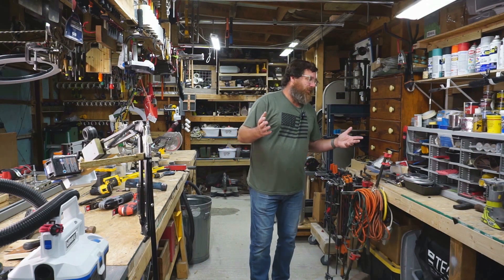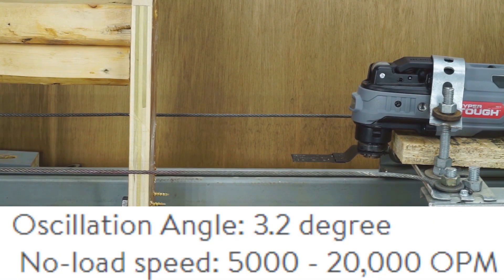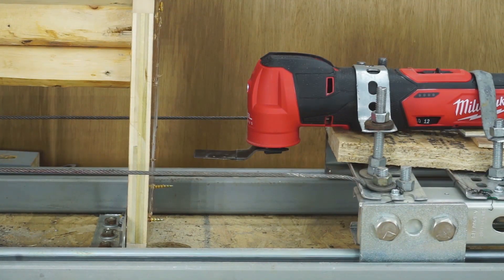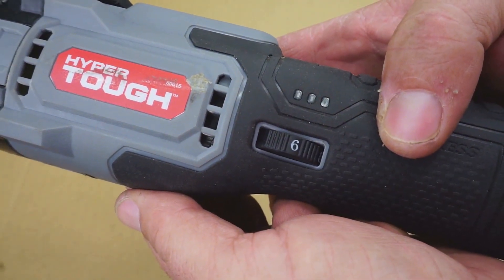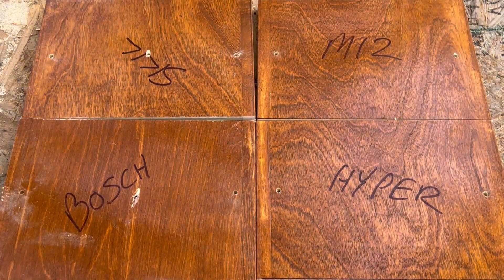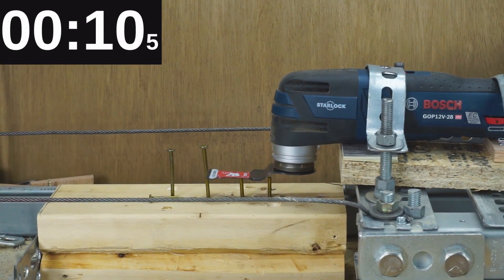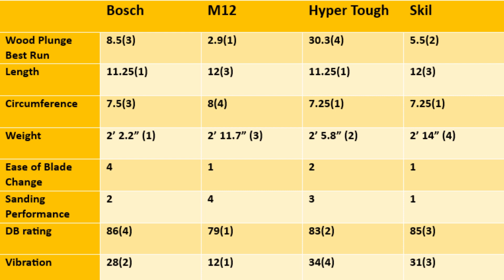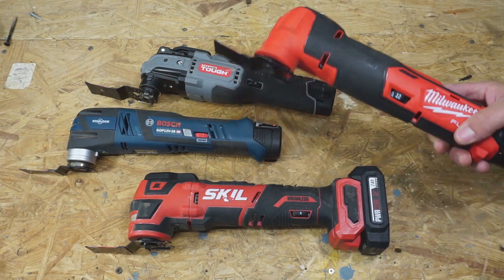Best 12 Volt Brushless Oscillating Tool | Hyper Tough vs. Milwaukee M12 vs. Bosch vs. Skil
Skil OS592702 Kit - PWR CORE 12 Cordless Brushless 12-volt Variable Speed 32-Piece Oscillating Tool Kit (1-Battery Included)
Hyper Tough 80015 - Hyper Tough 12V Max Lithium-Ion Brushless Oscillating Multi-Tool with 1.5Ah Battery and Charger, Holiday Gifts For Dad, Model 80015
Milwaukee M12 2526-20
Bosch GOP12V-28 - Limited-time deal: BOSCH GOP12V-28N 12V Max EC Brushless Starlock Oscillating Multi-Tool Bare Tool